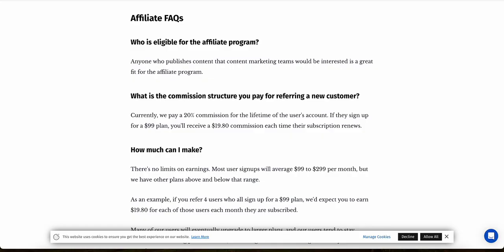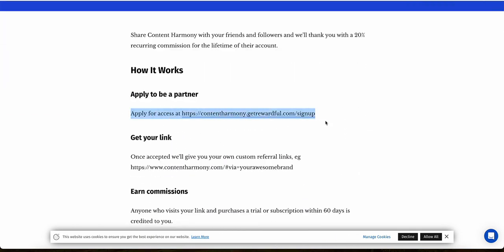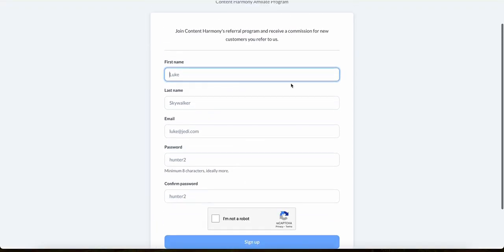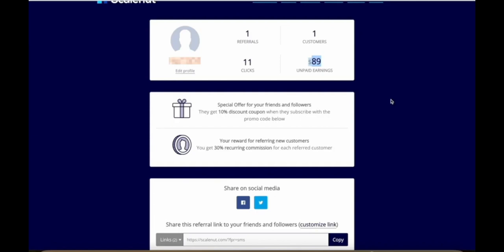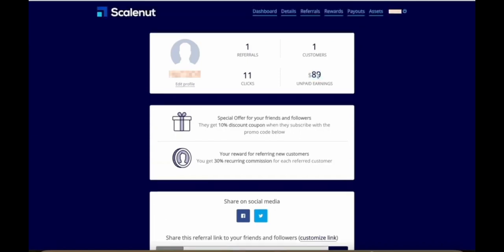Content Harmony Affiliate Program - How much can you earn in 2025 | Wealthy Affiliate Training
Are you interested in the Content Harmony Affiliate program and wondering about your potential earnings in 2025? Watch my comprehensive analysis where I discuss the commission rates, marketing tactics, and real earning examples. This video provides all the crucial information to help you decide if the Content Harmony Affiliate program is right for your financial goals.